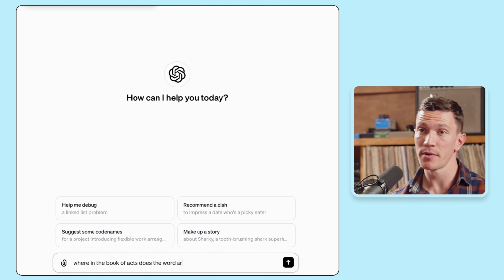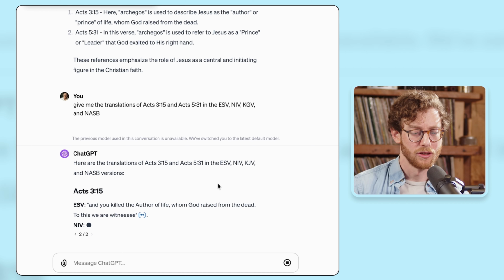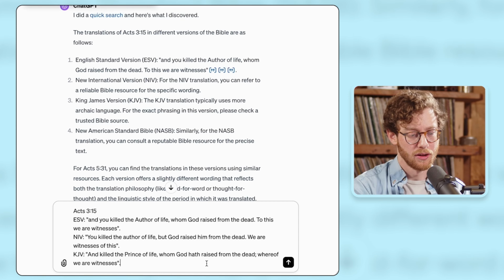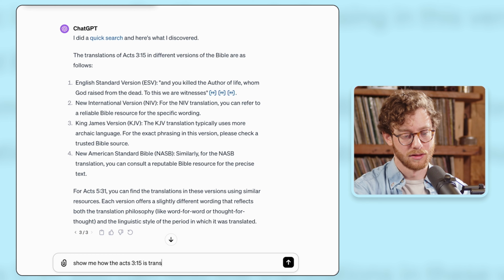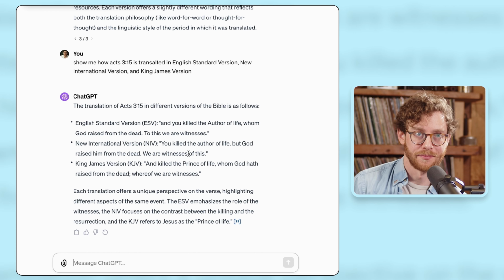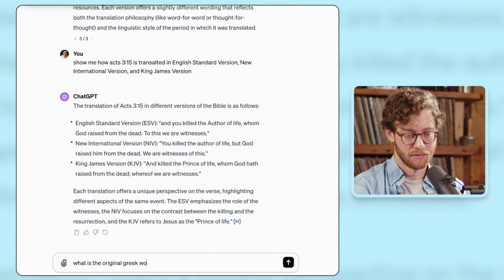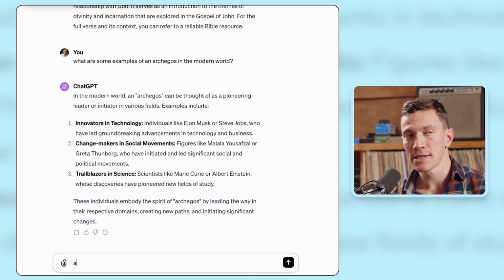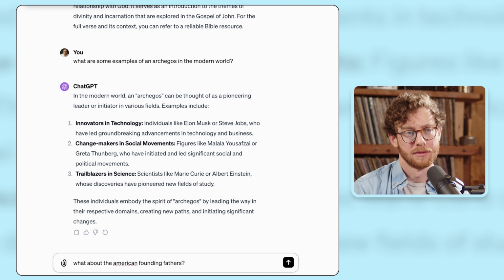ChatGPT Decoded This Hidden Bible Secret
“The word archegos means author, leader, prince, or pioneer. Those are totally separate things in English. They’re totally the same thing in Greek.”

Writer David Perell takes host Dan Shipper through various biblical translations to better understand important etymology that gets to the very root of what it means to be a writer.

Sign up for Every to unlock our ultimate guide to prompting ChatGPT.